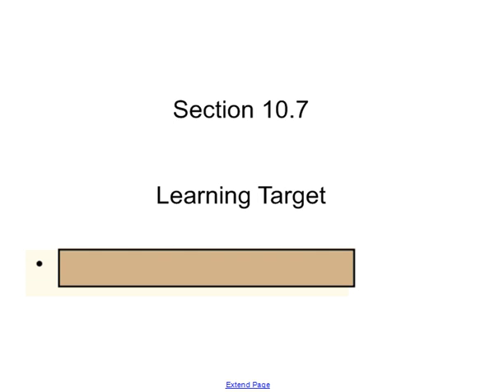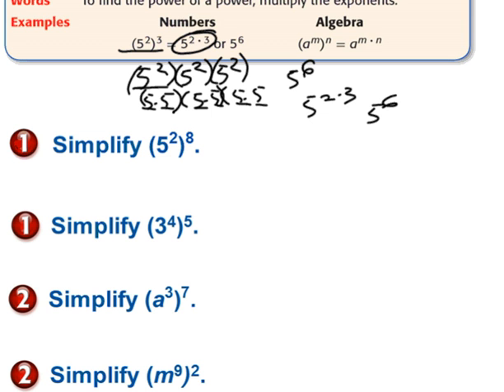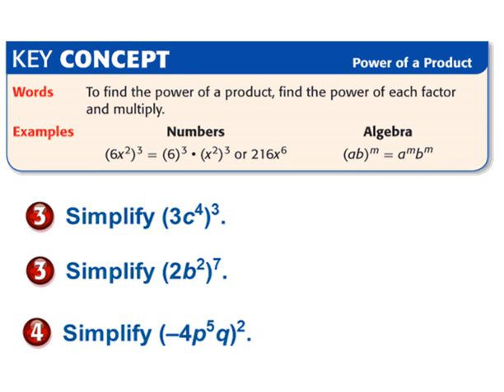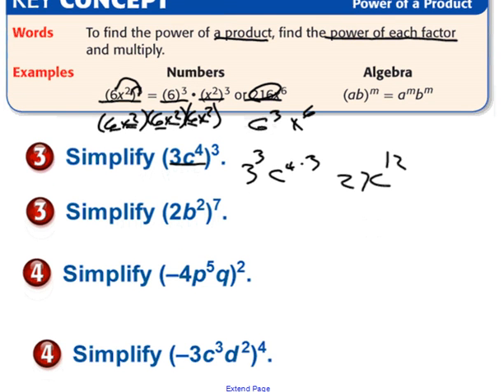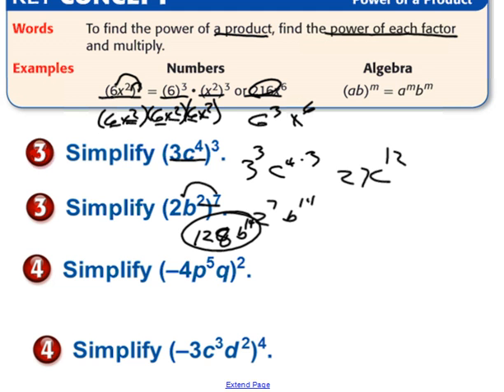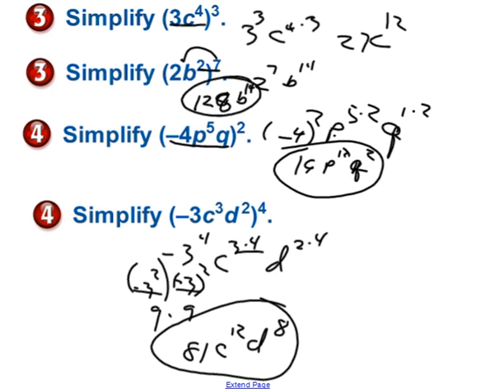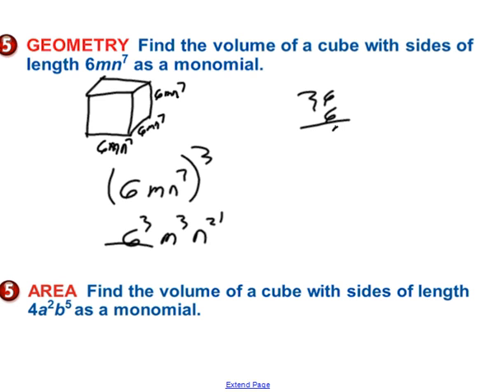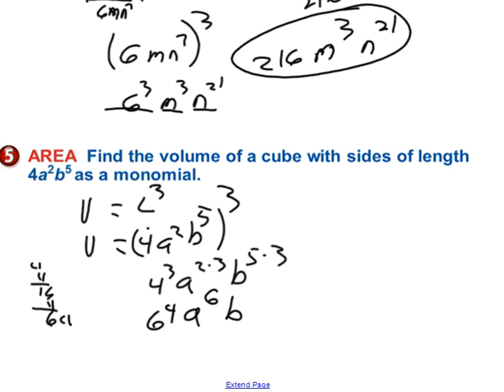RV 10 7